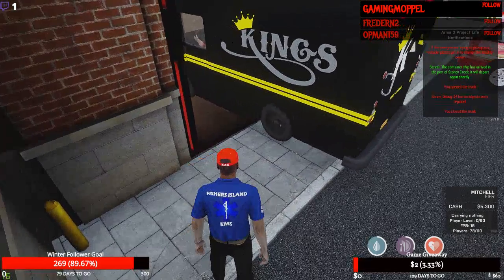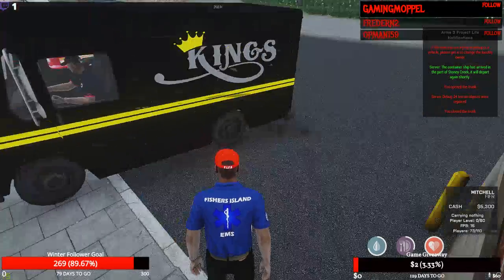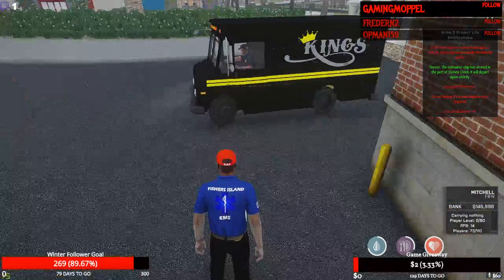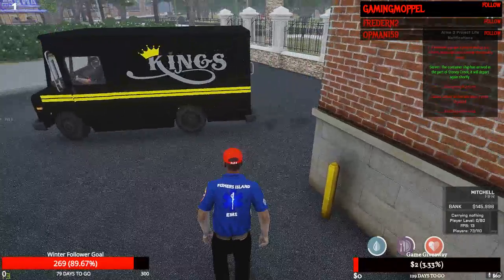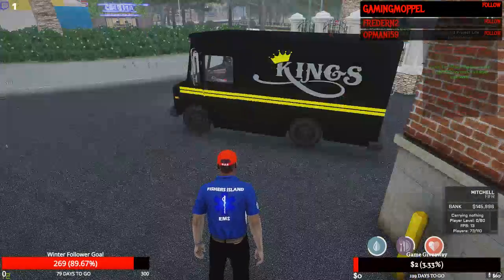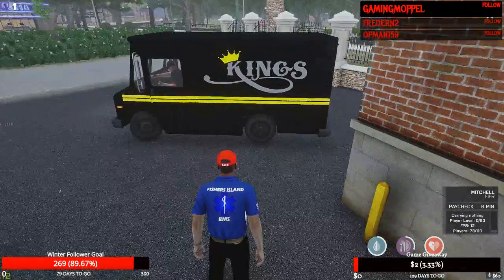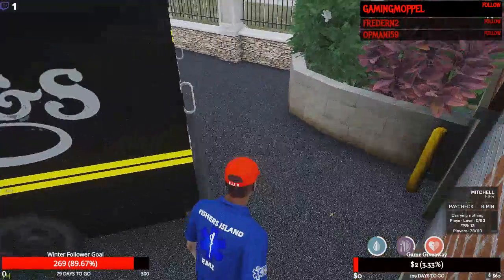FIFR Lieutenant Teaching his " Student " How to be a "Good EMT " XXX